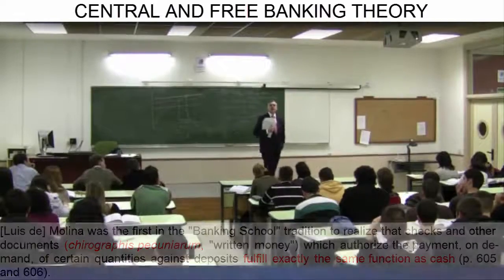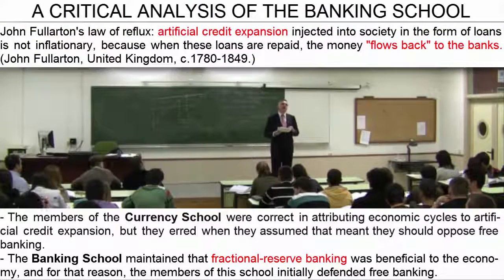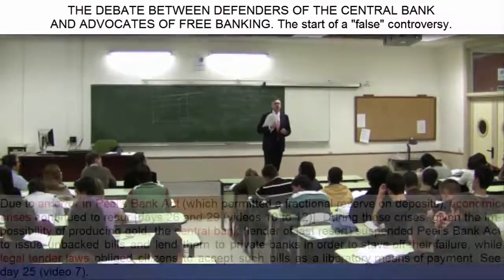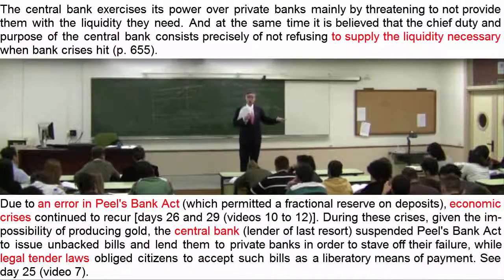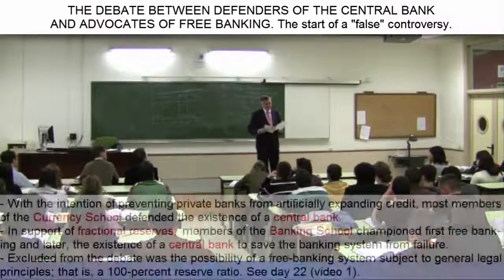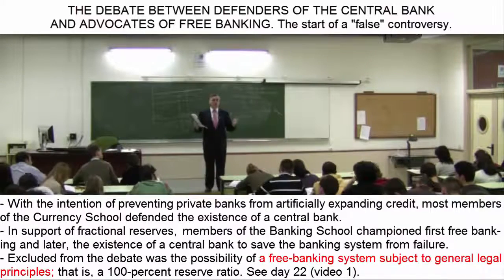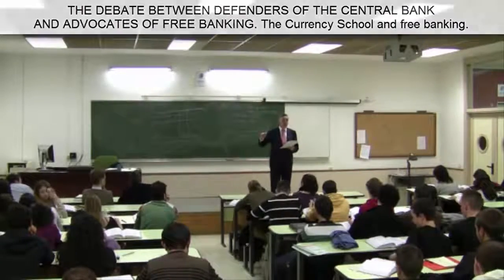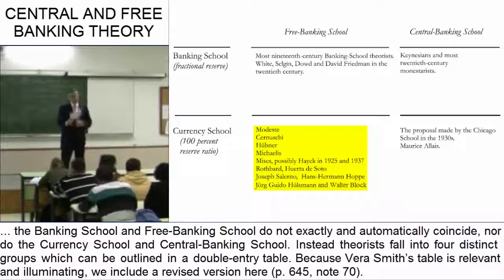D31:V11 | The Currency School vs the Banking School